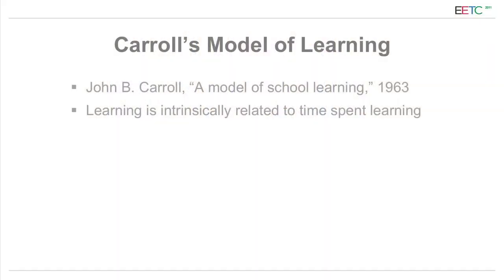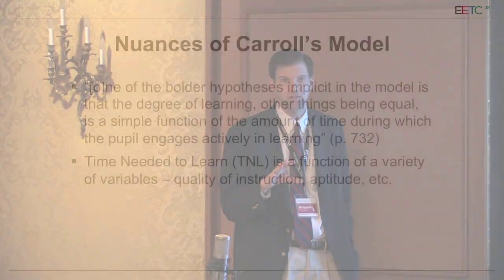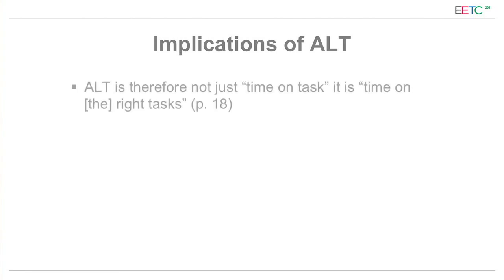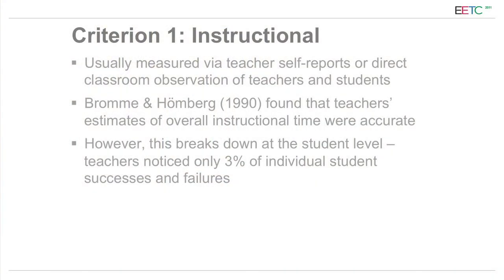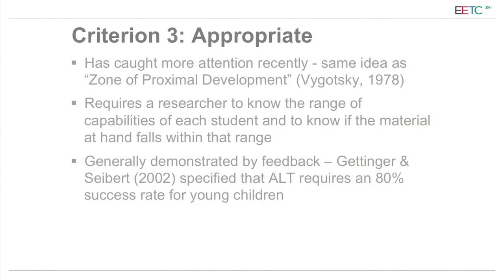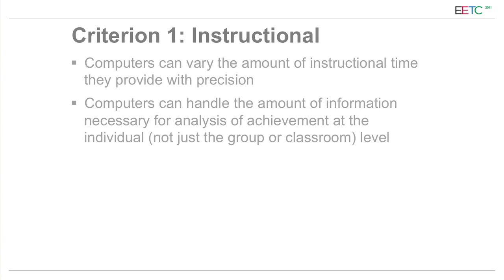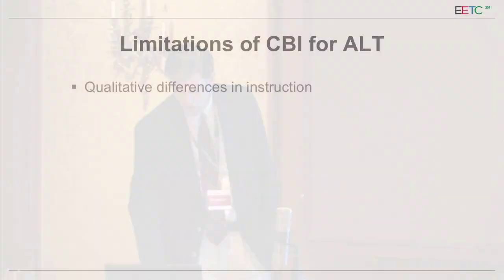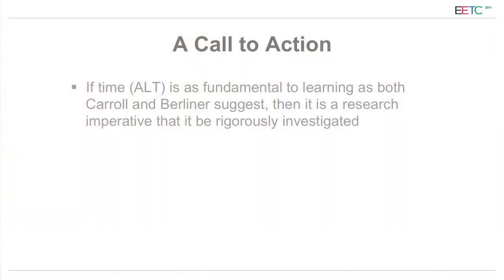Benjamin Heuston Speaks at EETC 2011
Benjamin Heuston presents "Academic Learning Time: The Most Important Educational Concept You've Never Heard Of" at the 2011 Early Education and Technology for Children conference.